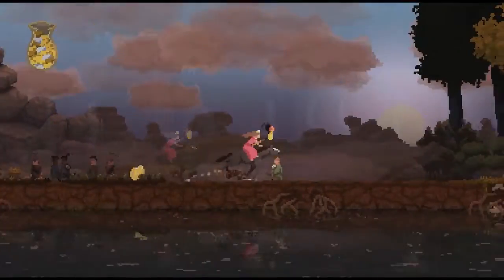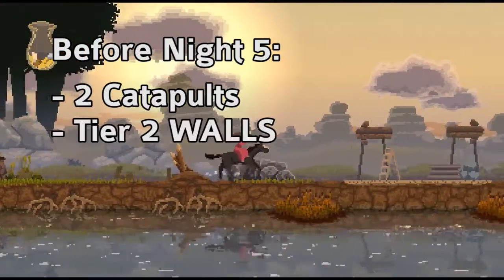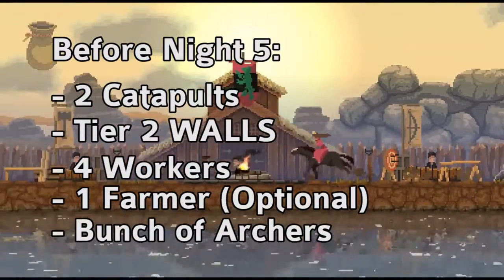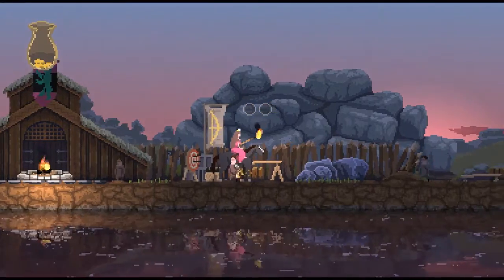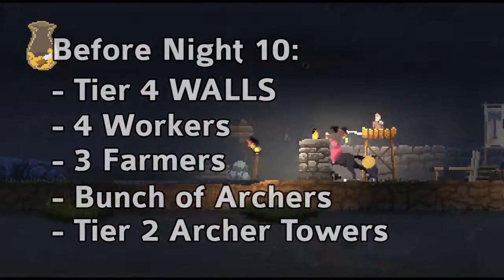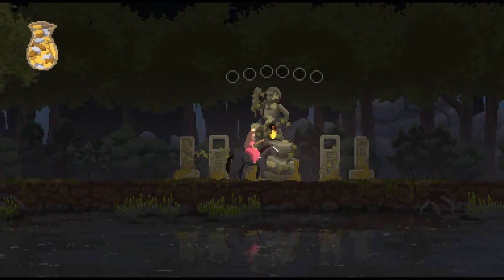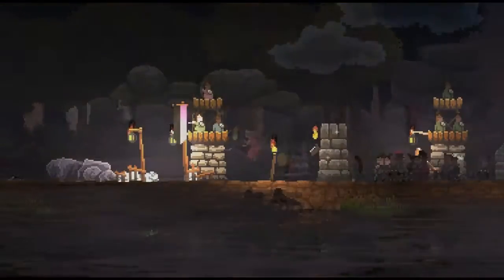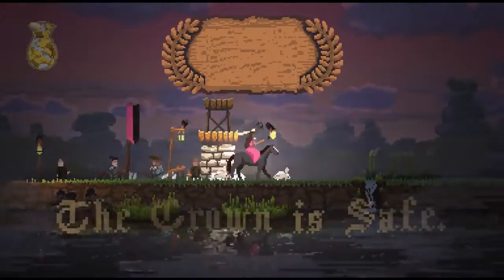Kingdom Strategy Guide / Tutorial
Hey guys,
So I discovered this game recently and I'm loving it. But learning all the functions of everything with no in-game guide kinda sucked. So here is my version of what you need to know in order to beat Kingdom.

Also, there is channel update at the end of the video.

Table of Contents:
Feature explanation: 0:40
Guide: 2:48
bugs and review: 7:24
Channel Update: 8:57